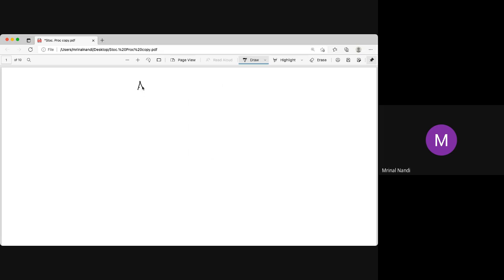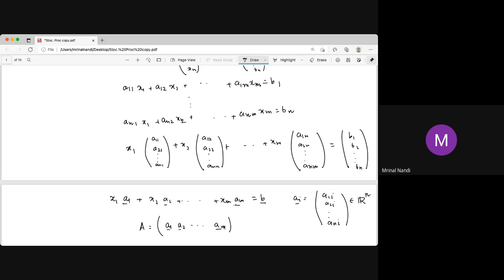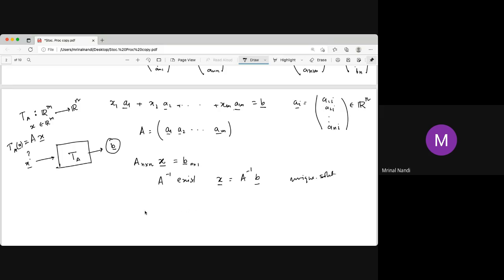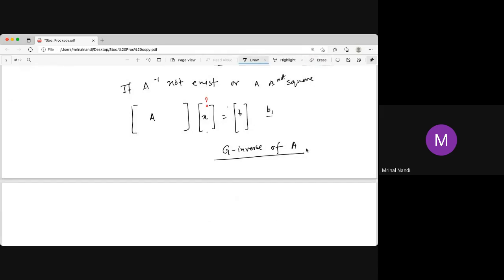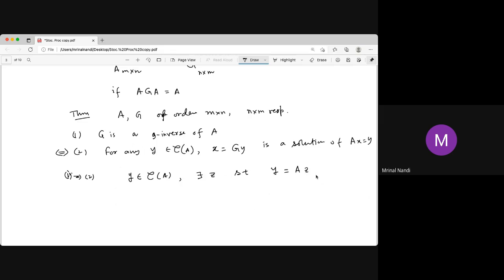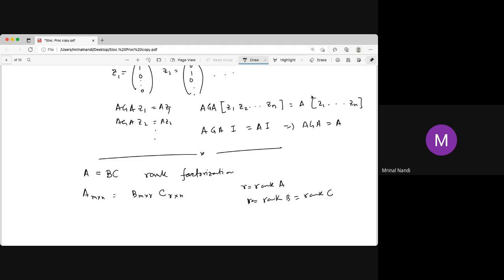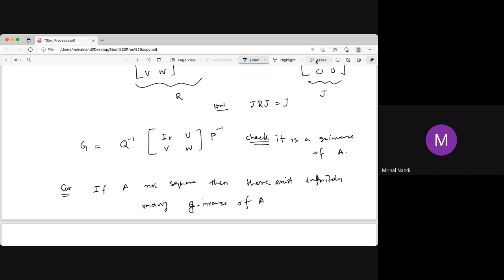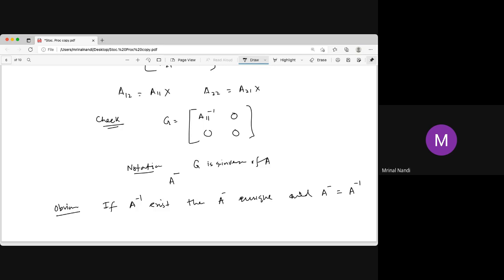g inverse 1